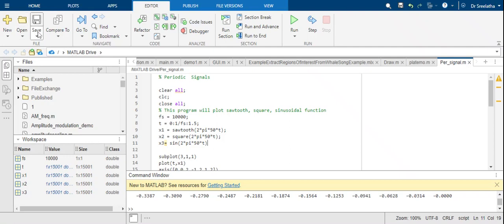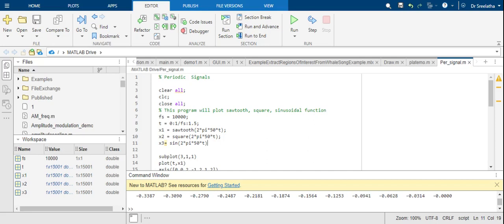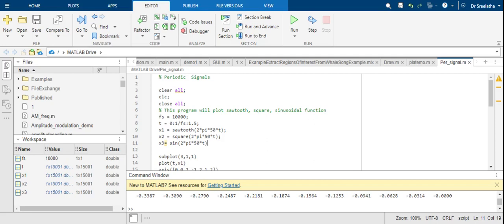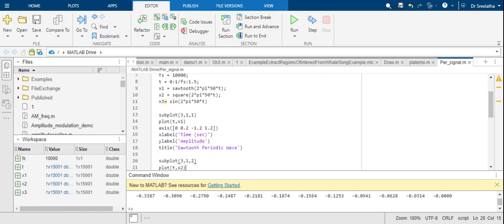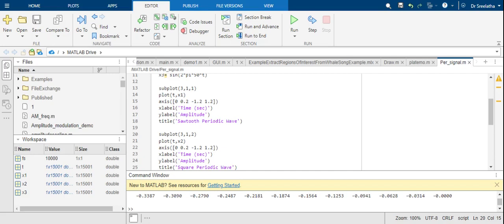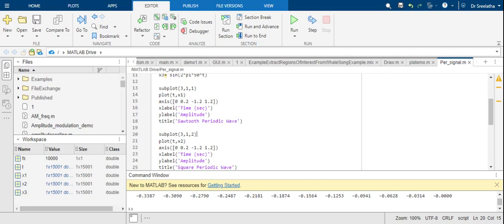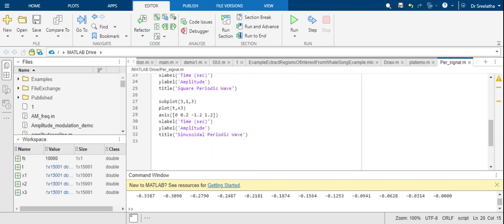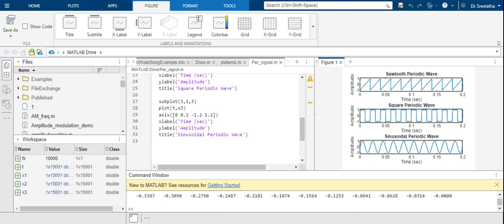Generation of signals MATLAB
This video demonstrates a MATLAB program to generate basic periodic signals